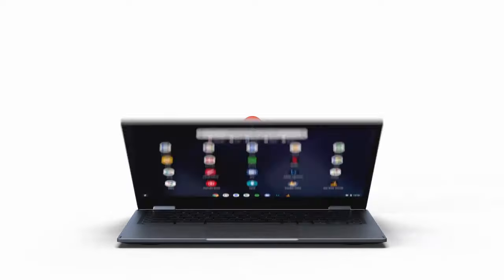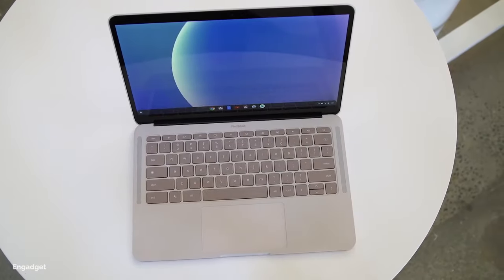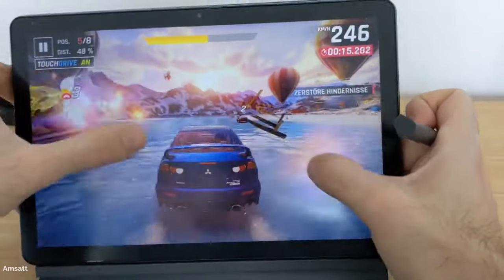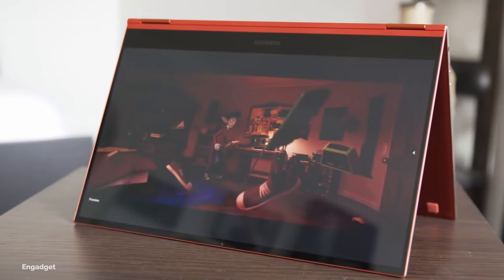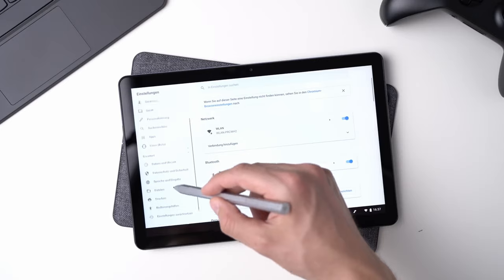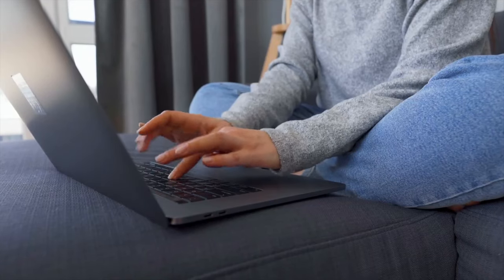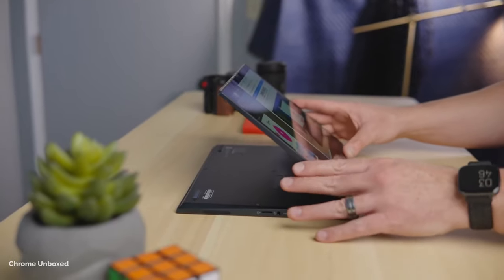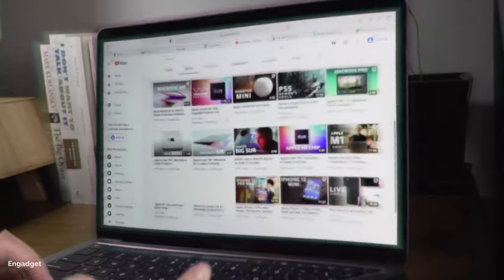Chromebook vs Laptop - Which one should you buy (in 2021) ?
Chromebook vs Laptop. Technically a Chromebook is a laptop. However, one that runs on a different operating system called Chrome Operating System which is different from the conventional Microsoft Windows and Apple macOS. Choosing between the two (that is Chromebook and Laptop) depends on your work and productivity requirements. Whilst Chromebooks might be portable, cheaper with longer battery life, it’s not capable of running most resource-demanding specialized software like Adobe Premiere Pro, DaVinci Resolve video editing software, 3D modeling software, and other exclusive Windows and macOS software. In this video, I explained the core differences between a Chromebook and a laptop. I went even further to explore different use cases where either of them is more suitable than the other. Some of these use cases include but not limited to the following;

Video games need

Chromebook can offer some good gaming experience thanks to the Google Play store, you've got an incredible catalog of gaming options on Chrome OS. On the other hand, Windows and macOS laptops offer far more pleasurable gaming experiences. The portfolio of available titles is insane. And since these triple-A games require lots of computing resources, they can only be played with a laptop and not a Chromebook.

Storage needs

Unarguably, Windows and macOS laptops have the upper hand when it comes to storage. A 128GB storage might be considered plentiful in the Chromebook world, Windows and macOS laptops with that amount of storage are lacking. If you have a huge collection of movies, videos, photos, music, and other resource-intensive files, you might want to consider going with Windows or macOS. Chromebooks on the other hand enhance their storage with the cloud, but you need to ensure you have a steady good internet connection.

Generally, if you are a security-conscious light PC user and can do most of your works with Google Apps, you need to consider getting a Chromebook instead of a laptop since it’s more secured than both Windows and macOS and offer longer battery life at a bargain price.

►PRODUCT LINKS◄

Chromebooks
Google Pixel Go
Google Pixel Slate
Lenovo Chromebook Duet
Asus Chromebook Flip

Windows Laptop
Razer book 13
Dell XPS, 2 in 1 (9310) Touch Laptop
HP Spectre x36

Apple Laptop
13-Inch MacBook Pro M1

Recommended Chromebook External Drives
Samsung T7 Touch
SanDisk 1TB Extreme Pro Portable SSD Version 2
Adata SD700
Sabrent M.2 NVMe SSD Enclosure
CalDigit Tuff Nano External NVME SSD

►TIMESTAMPS◄

0:00  - Intro
0:29  - Chromebook definition
1:23  - Software assessment
1:58  - Games assessment
2:33  - Storage assessment
3:23  - Need for portability
3:39  - Performance assessment
4:40  - Which one is more secure
5:30  - Battery life comparison
5:58  - Price comparison
6:23  - Which one is best for you?
6:58  - Top 3 Chromebooks
7:18  - Top Windows Laptops (Ultrabooks)
7:48  - Apple Macbook Pro M1
7:54  - Conclusion